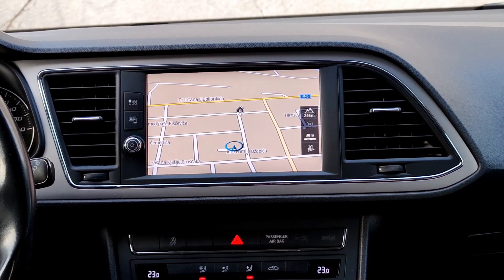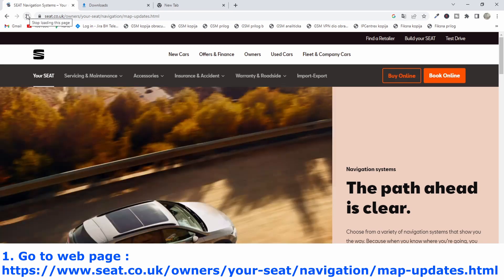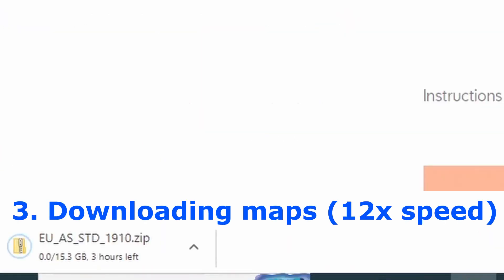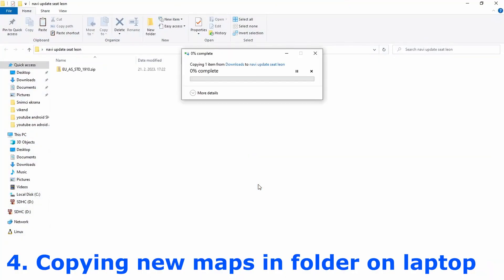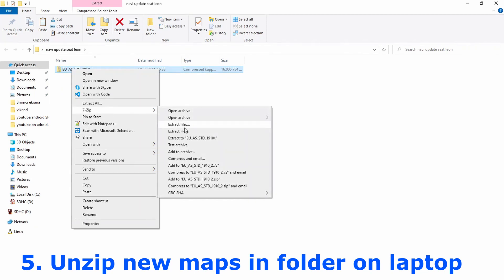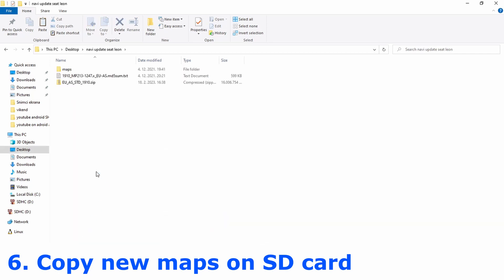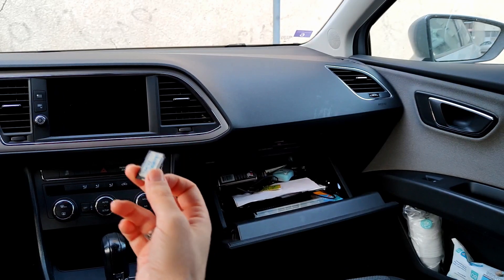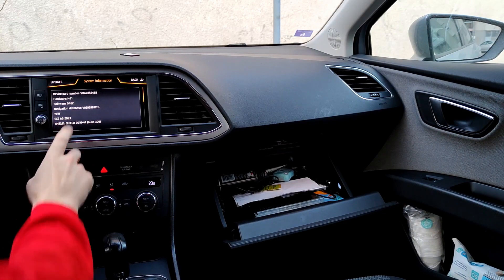How to update car navigation maps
How to update car gps maps / navigation maps

Step by step guide on
How to update car gps navigation for free, Seat, Skoda, VW 2023

Requirements
1. PC/laptop
2. Internet connection
3. SD card (original navigation or new one 32 GB)

Steps
1. Go to Seat maps update page
2. Select your infotainment unit version
3. Select desired set of maps and start download
4. Copy downloaded maps in new folder
5. Unzip / extract maps in folder
6. Insert SD card in laptop / PC
7. Copy new maps on SD card
8. Insert SD card in infotainment unit slot 1 and run navigation
9. How to check navigation MAPS version

Timestamps
00:00 Seat navigation update
00:23 Requirements
00:49 Go to Seat maps update page
01:13 Select your infotainment unit version
01:31 Select desired set of maps and start download
02:15 Copy downloaded maps in new folder
03:05 Unzip / extract maps in folder
04:01 Insert SD card in laptop / PC
04:23 Copy new maps on SD card
04:58 Insert SD card in infotainment unit slot 1
05:53 How to check navigation MAPS version
06:23 Thank you